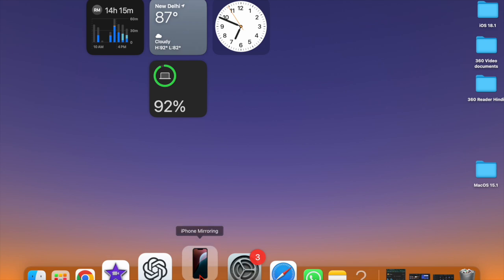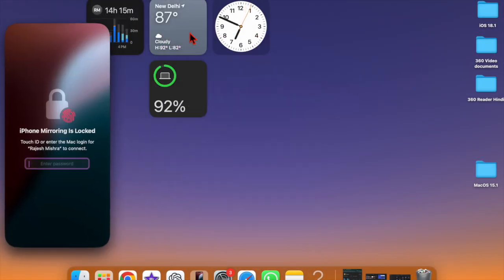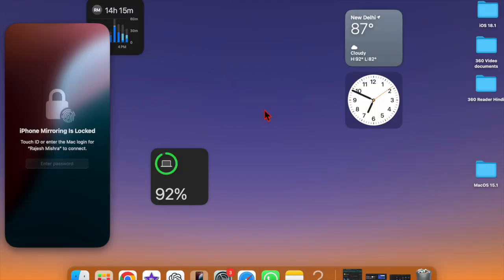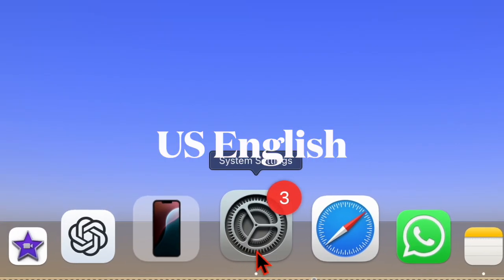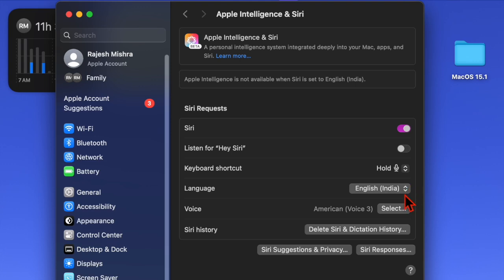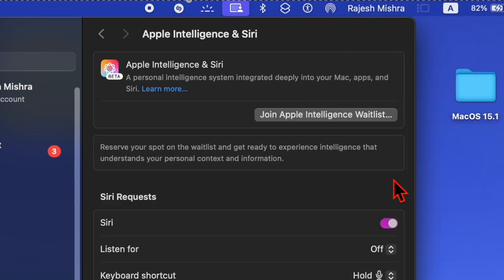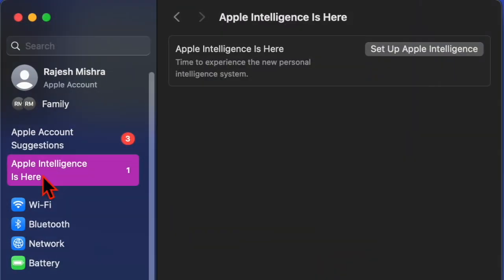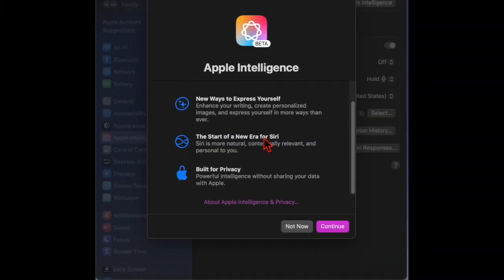How to Get Apple Intelligence in macOS 15 Sequoia Outside the US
In this hands-on guide, I'm going to show you how to get Apple Intelligence in macOS 15.1 Sequoia on Mac outside the US. Watch this video to get started with the Apple Intelligence on your macOS device!